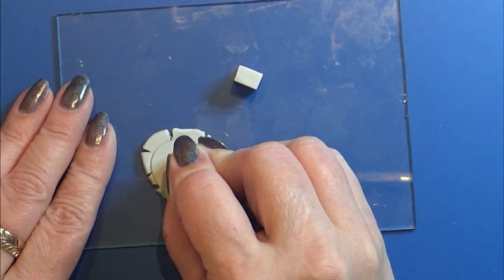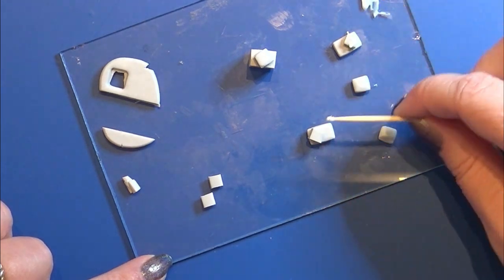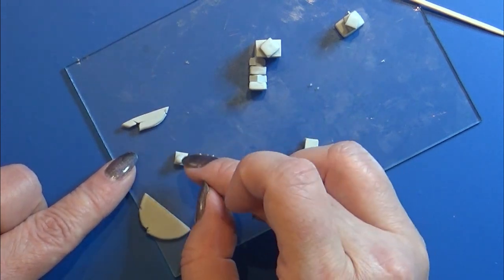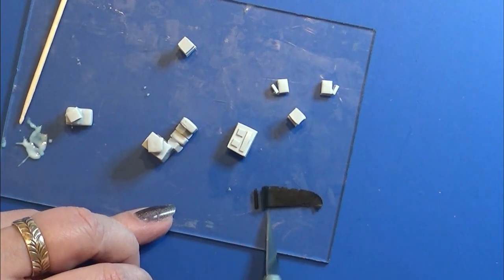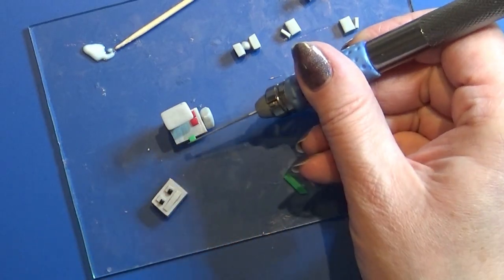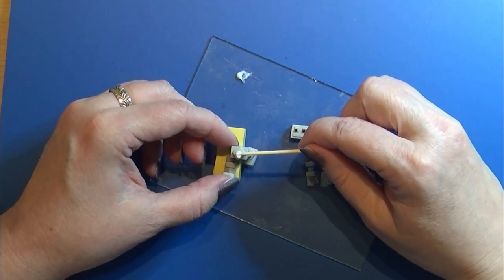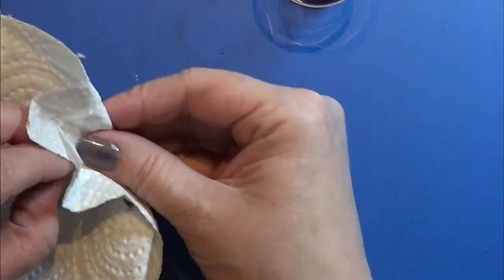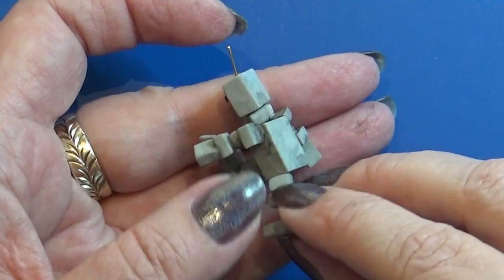Polymer Clay Miniature - Robot Toy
Making Ara's promt - the robot of polymer clay - fimo/cernit in 1:12

The background music is: Dan O'Connor - Every Possible Life